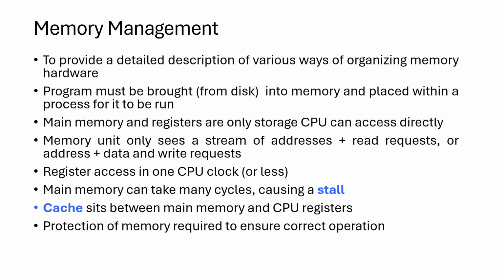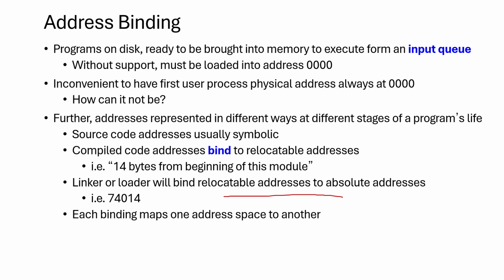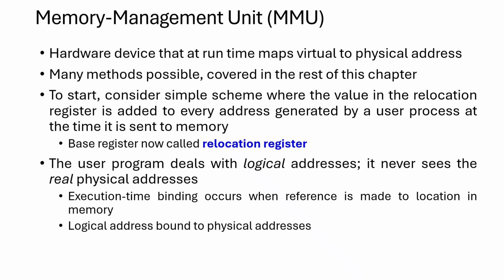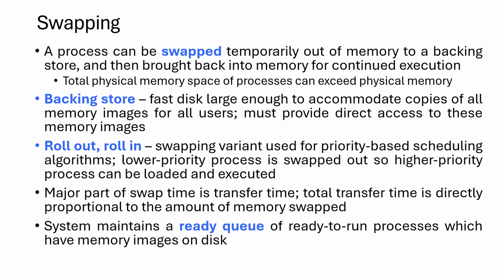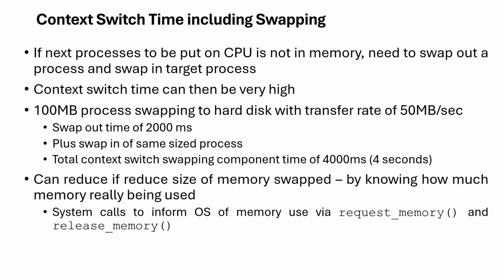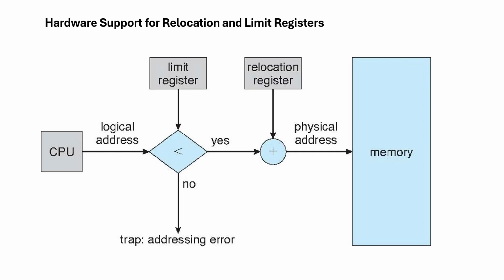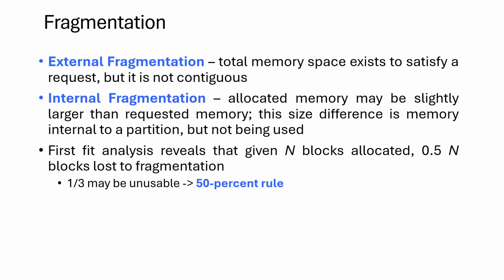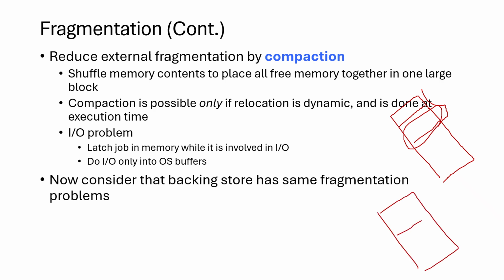Main memory Concepts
Main memory Concepts in OS